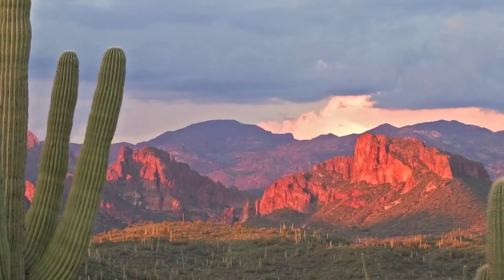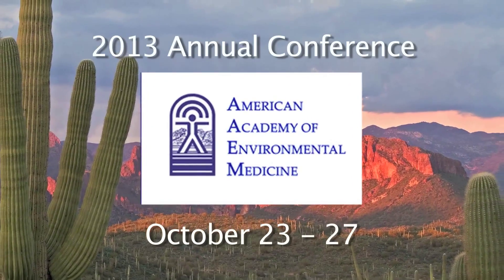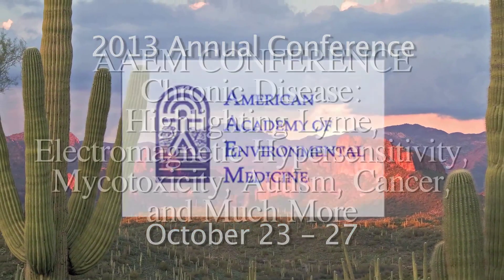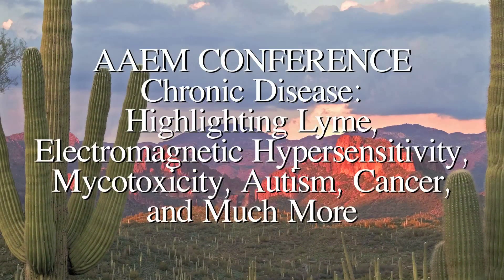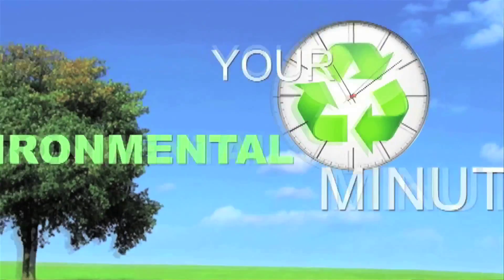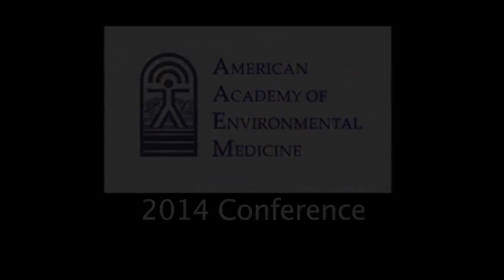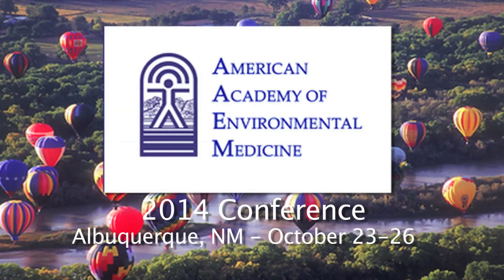Your Environmental Minute On Location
Dr. Adrienne Sprouse talks with Janette Hope, MD about mold and its effects on the human body and the home or work environment.